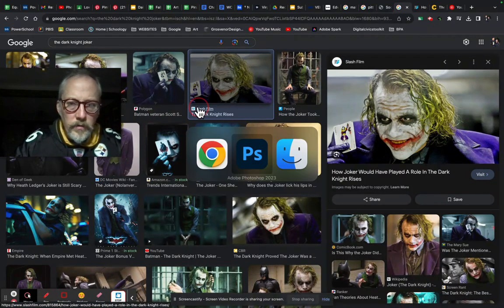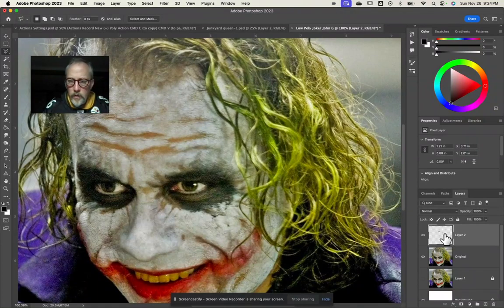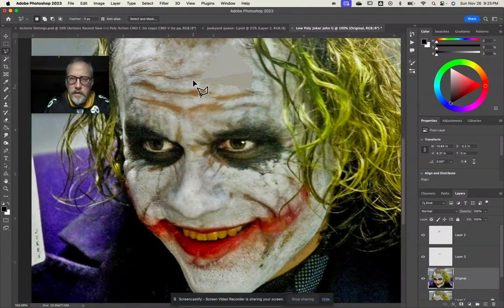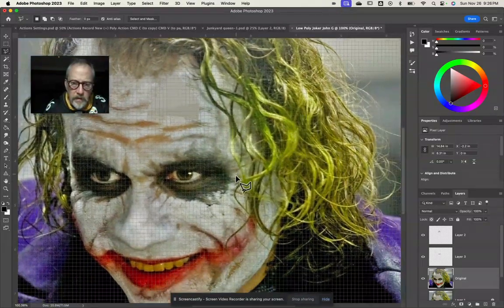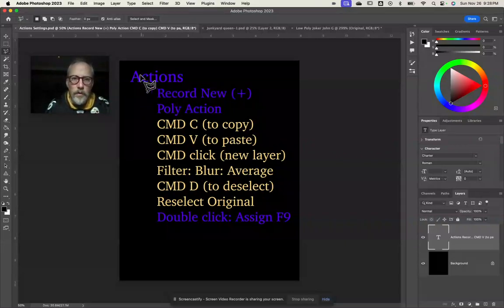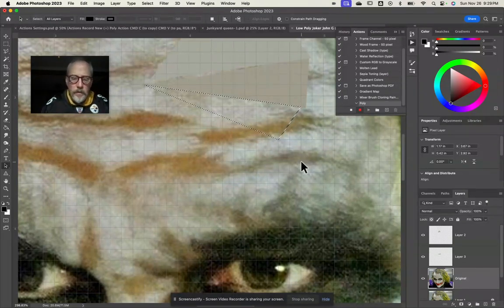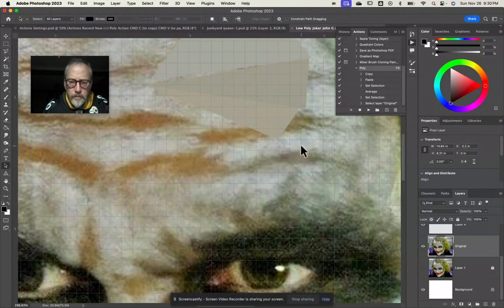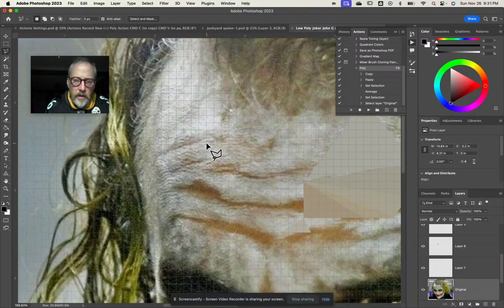Low Poly Image Action & Grid Setup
Setting up the record "Action" and the "snap to grid" in Photoshop to expedite the polygon image creation.